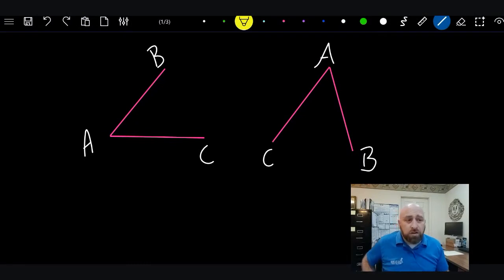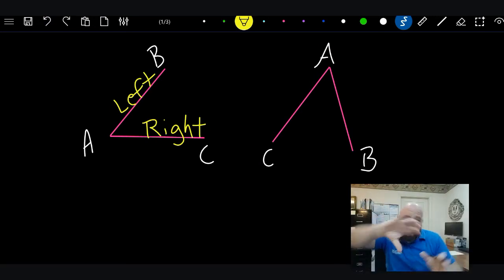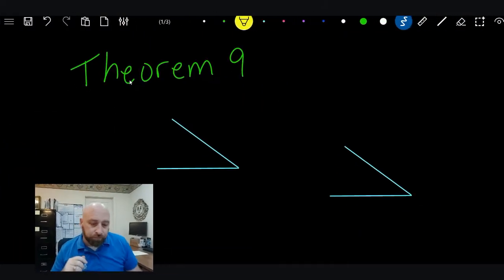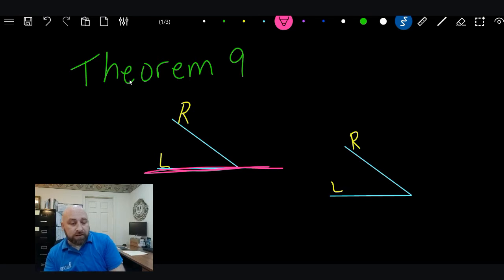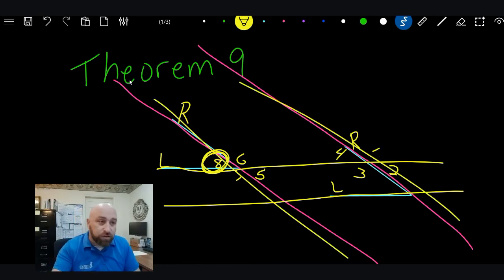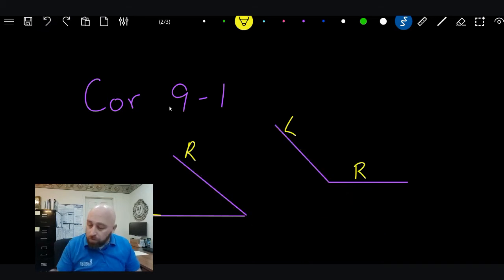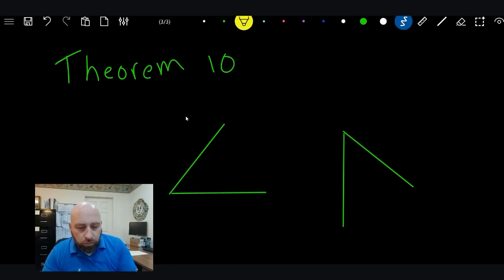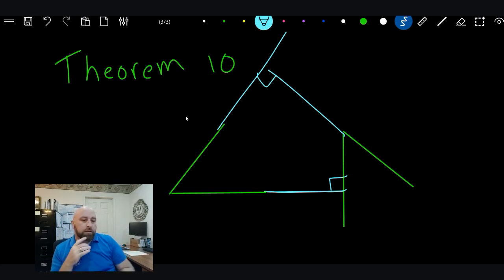Geometry Lesson 2.12 Proving Angles Equal